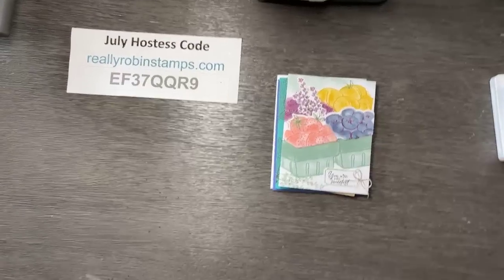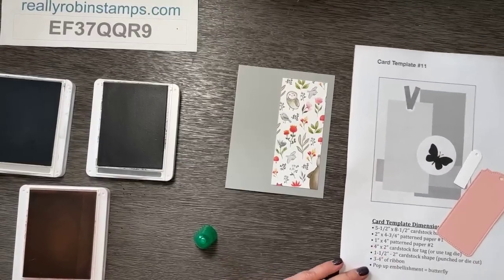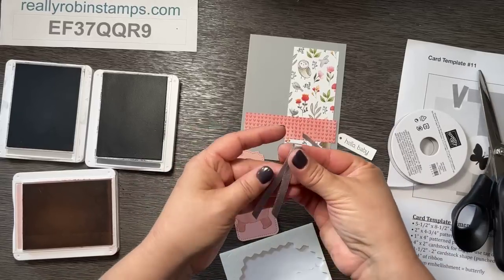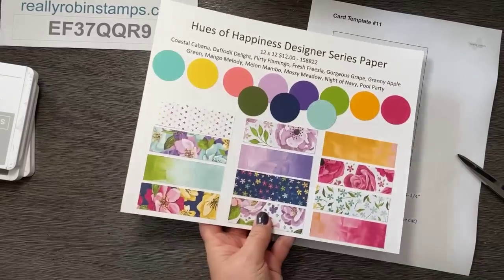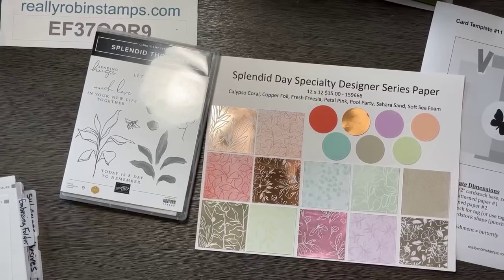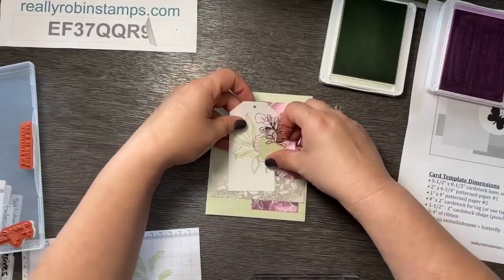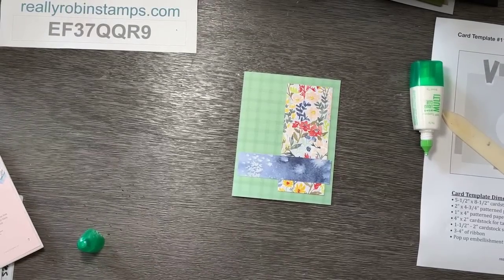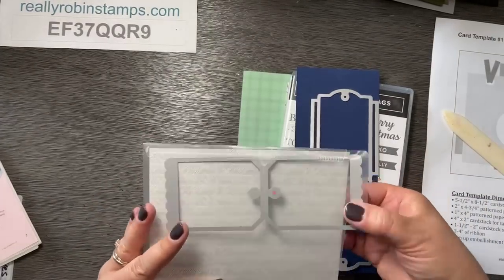Tags, Tags, & Tags Card Template | Papercrafting Playdate 63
A new card template using tags of all kinds is what you'll learn about in this video.
Get out your supplies and join me for making some fun and easy cards using a versatile template.

See all the photos and download the pdf that corresponds to this technique on my blog post

July 2022 Hostess Code for online ordering is  EF37QQR9
Must order by 7-31-22. All qualifying orders of $50 or more will receive a coordinated holiday product set to use for holiday cards.  Ordering more than $150? Don't use the Hostess Code because you will earn reward benefits with your order (in addition to my incentive) US ordering only.

I would love to be YOUR demonstrator and send you a copy of the catalog.

Join my stamping group: Butterfly Friends
Choose $125 of products from our current catalogs for only $99!

Please come join my stamping community on my Facebook Group: Robin’s Really Super Stampers.

Robin

• Splendid Day 12" X 12" (30.5 X 30.5 Cm) Specialty Designer Series Paper [159666] $15.00
• Hues Of Happiness 12" X 12" (30.5 X 30.5 Cm) Designer Series Paper [158822] $12.00
• Happy Forest Friends 12" X 12" (30.5 X 30.5 Cm) Designer Series Paper [158941] $12.00
• Rings Of Love 12" X 12" (30.5 X 30.5 Cm) Designer Series Paper [159939] $0.00
• Black & White Designs 12" X 12" (30.5 X 30.5 Cm) Designer Series Paper [159861] $12.00
• Gingham Cottage 12" X 12" (30,5 X 30,5 Cm) Designer Series Paper [159651] $30.00
• Awash In Beauty 12" X 12" (30.5 X 30.5 Cm) Designer Series Paper [158973] $12.00
• Perfectly Penciled 12" X 12" (30.5 X 30.5 Cm) Designer Series Paper [159244] $12.00
• Tea Boutique 6" X 6" (15.2 X 15.2 Cm) Designer Series Paper [158659] $12.00